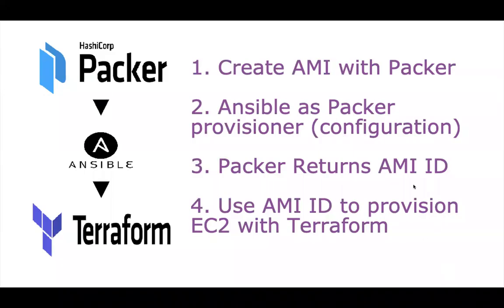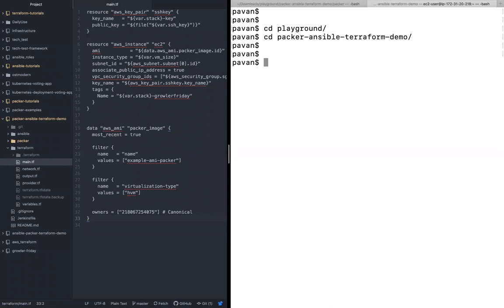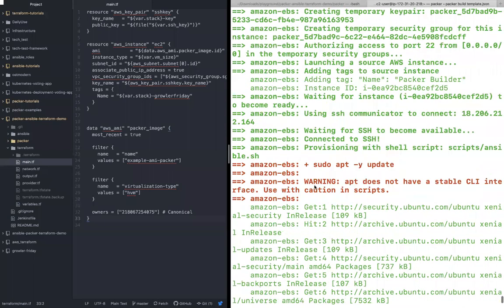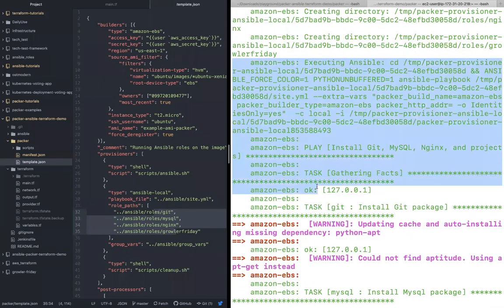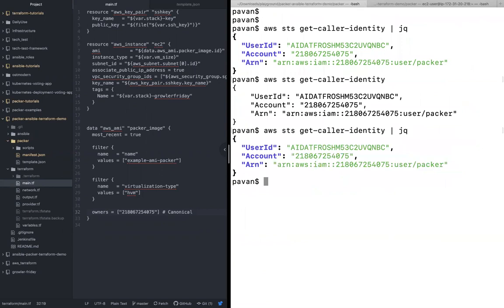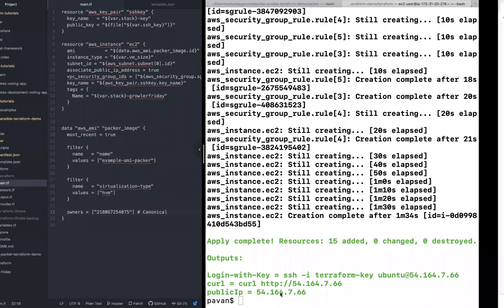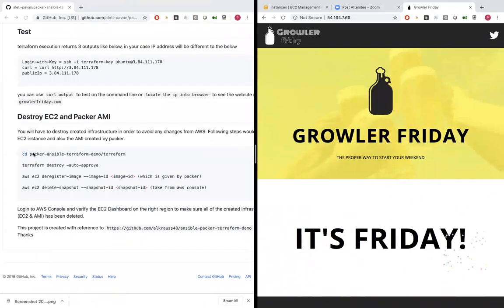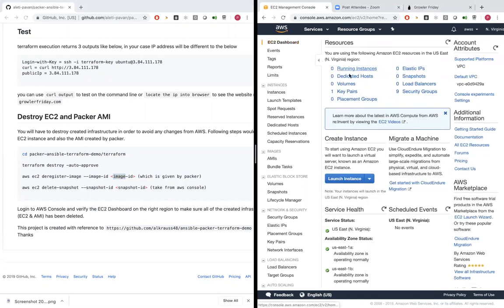Packer - Ansible - Terraform Practical Session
This Video walks through below steps.
1. Packer Builds AMI with Ansible provisioner
2. Terraform auto picksup the AMI and launches the EC2
3. Access the APP